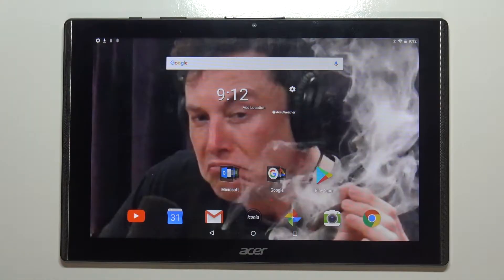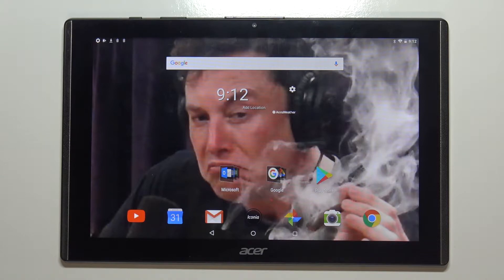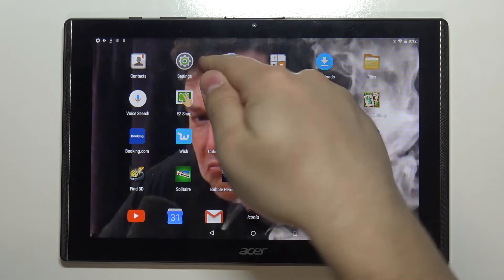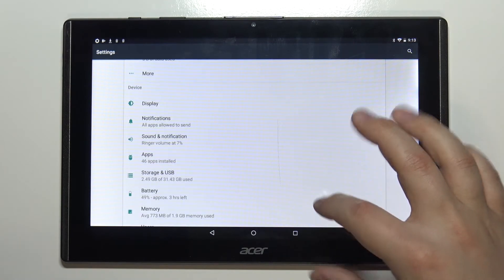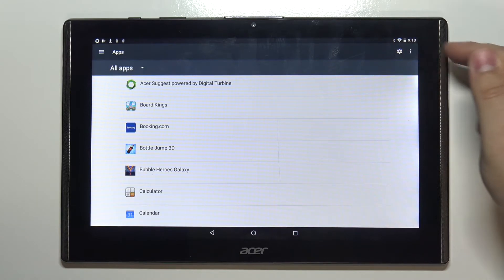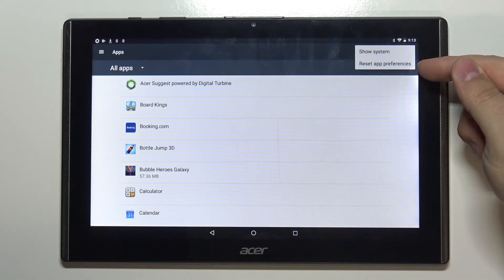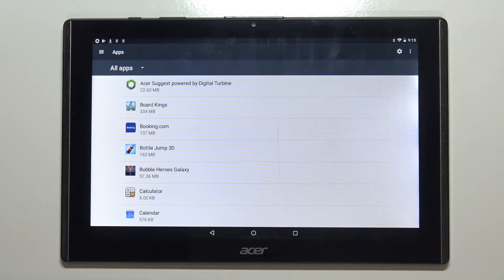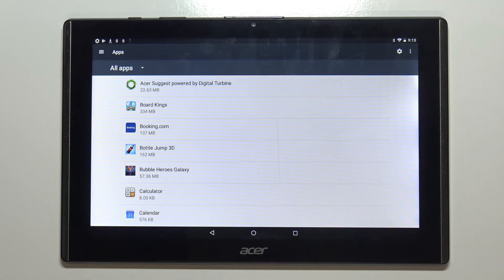How to Restore App Defaults in ACER Iconia One 10 – Reset App Preferences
Learn more info about ACER Iconia One 10:
Interested in how to smoothly reset app preferences in ACER Iconia One 10? Are you looking for solution to restore app defaults in ACER Iconia One 10? Check out the enclosed video guide, where we show you how to smoothly reset app preferences in ACER Iconia One 10. If you are looking for a solution to bring back the original app configuration in your Acer device, stay with us and learn how to get access to the settings that allow you to smoothly reset application preferences in ACER Iconia One 10. Let’s use the tutorial and without any problem, restore the original app settings in your Acer tablet. Visit our HardReset.info YT channel and discover many useful tutorials for ACER Iconia One 10.

How to reset app settings in ACER Iconia One 10? How to restore original app settings in ACER Iconia One 10? How to restore manufacturer defaults in ACER Iconia One 10? How to reset applications’ preferences in ACER Iconia One 10? How to reset app preferences in ACER Iconia One 10?